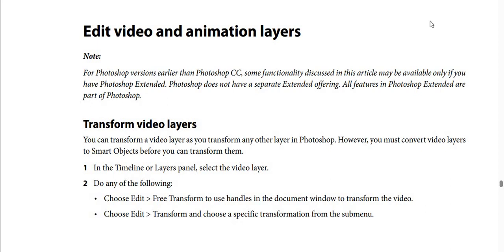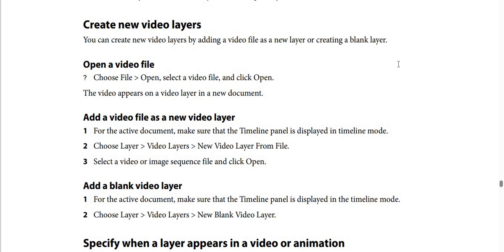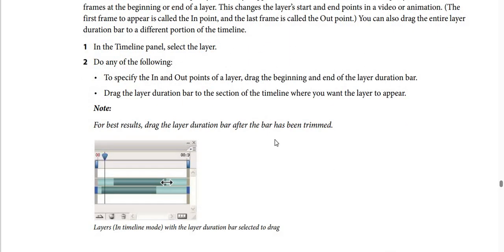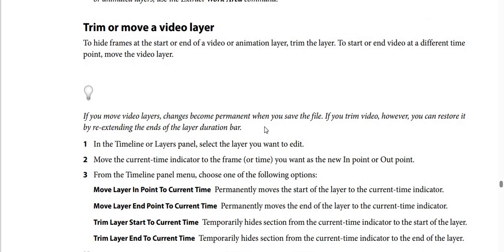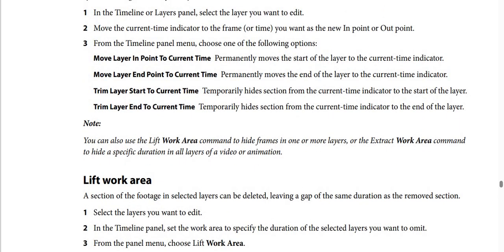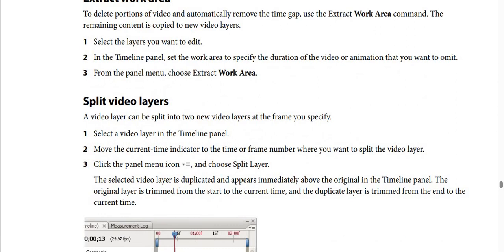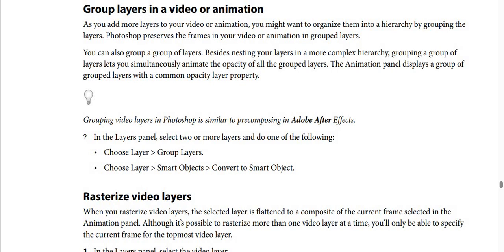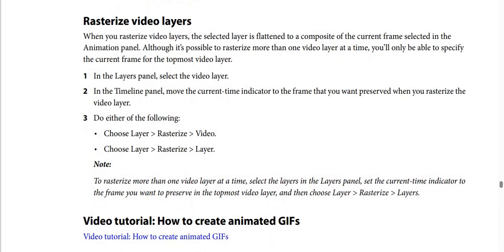How To Edit Video And Animation Layers | Adobe Photoshop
Learn How To Edit Video And Animation Layers
Transform video layers
You can transform a video layer as you transform any other layer in Photoshop. However, you must convert video layers to Smart Objects before you can transform them.

In the Timeline or Layers panel, select the video layer.

Do any of the following:

Choose Edit Then Free Transform to use handles in the document window to transform the video.

Choose Edit Then Transform and choose a specific transformation from the submenu.

If the video layer is not a Smart Object, Photoshop asks you to convert it.
Create new video layers
You can create new video layers by adding a video file as a new layer or creating a blank layer.

Open a video file
Choose File Then Open, select a video file, and click Open.
The video appears on a video layer in a new document.

Add a video file as a new video layer
For the active document, make sure that the Timeline panel is displayed in timeline mode.

Choose Layer Then Video Layers Then New Video Layer From File.
Select a video or image sequence file and click Open.
Add a blank video layer
For the active document, make sure that the Timeline panel is displayed in the timeline mode.

Choose Layer Then Video Layers Then New Blank Video Layer.
Specify when a layer appears in a video or animation
You can use various methods to specify when a layer appears in a video or animation. For example, you can trim (hide) frames at the beginning or end of a layer. This changes the layer’s start and end points in a video or animation. (The first frame to appear is called the In point, and the last frame is called the Out point.) You can also drag the entire layer duration bar to a different portion of the timeline.

In the Timeline panel, select the layer.

To specify the In and Out points of a layer, drag the beginning and end of the layer duration bar.

Drag the layer duration bar to the section of the timeline where you want the layer to appear.
Move the current-time indicator to the frame you want as the new In or Out point, and from the panel menu, choose Trim Layer Start To Current Time or Trim Layer End To Current Time.

This shortens the layer duration by hiding the frames between the current-time indicator and either the start or the end of the layer. (Re-extending the ends of the layer duration bar reveals the hidden frames.)

Use keyframes to change the layer’s opacity at specific times or frames.